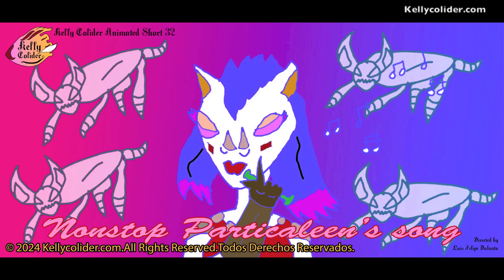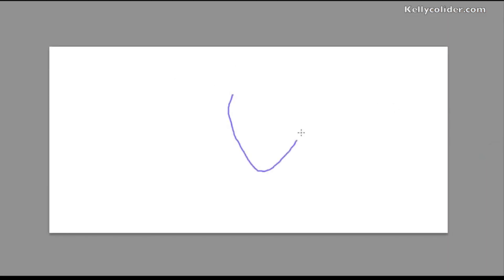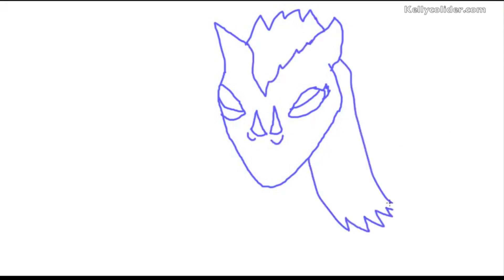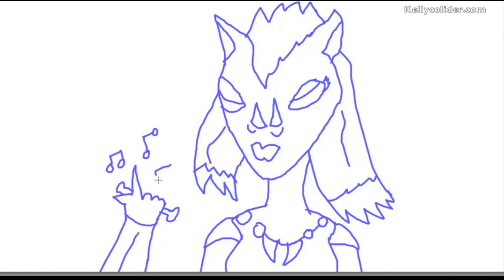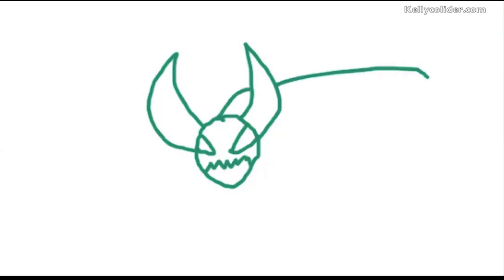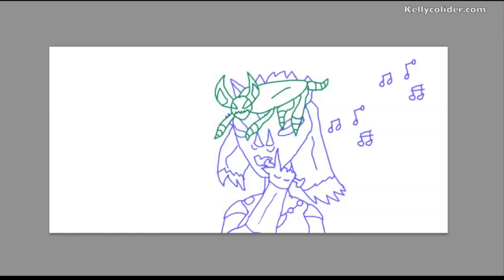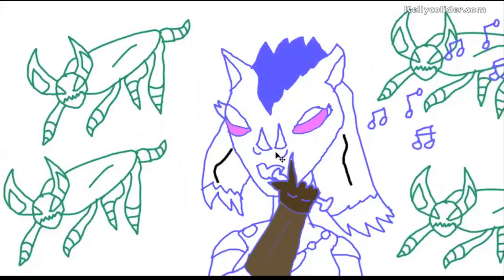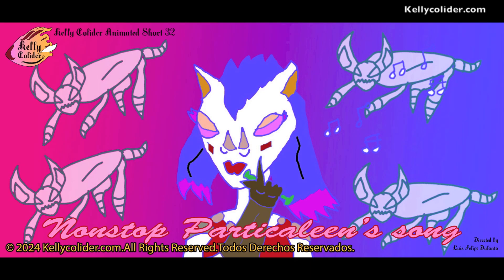Kelly Colider short 32 Nonstop Particaleen's song